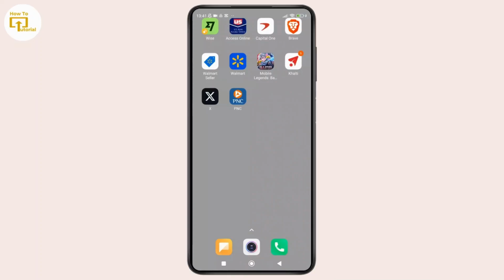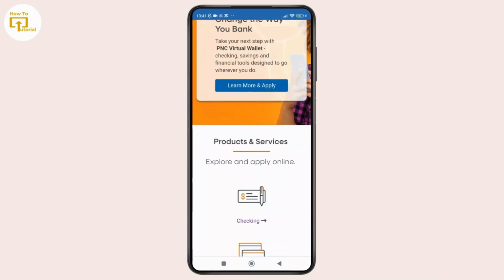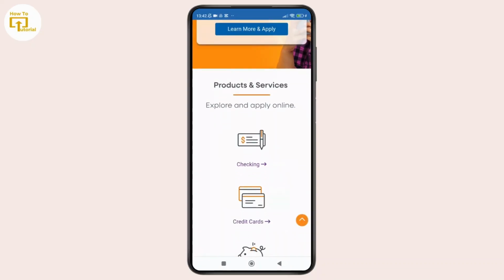How to Pay Bills Online With PNC Bill Pay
How to Pay Bills Online With PNC Bill Pay @LoginHelps
Learn how to pay bills online quickly and securely with PNC Bill Pay. This step-by-step guide shows you how to set up bill payments, add payees, schedule payments, and automate your bills using AutoPay in the PNC mobile app. Save time and manage your bills effortlessly. Watch now to make your online bill payments hassle-free!

Chapters (timestamps):
00:00 - Introduction
Welcome! Learn how to pay bills quickly and securely with PNC Bill Pay.

00:15 - Open PNC Mobile App
Log in to your PNC account on the mobile app to get started.

00:30 - Access Bill Pay Section
Navigate to the Bill Pay or Pay Bill area in the app.

00:45 - Select or Add Payee
Choose an existing payee or add a new payee for payment.

01:00 - Enter Payment Details
Input payment amount and date, then submit payment.

01:20 - Set Up AutoPay
Learn how to automate payments with the AutoPay option.

01:40 - Manage Scheduled Payments
Edit or cancel upcoming payments before processing.

01:55 - Conclusion